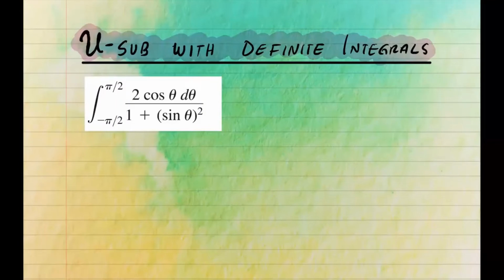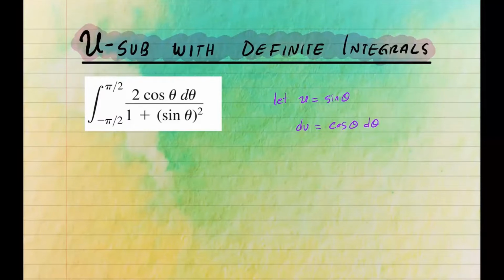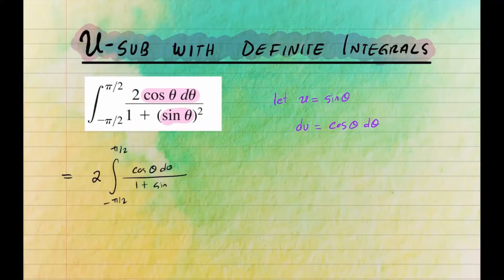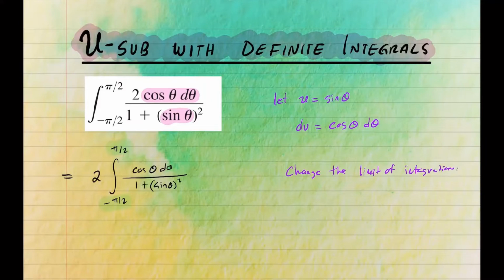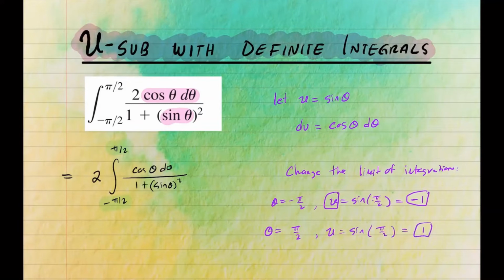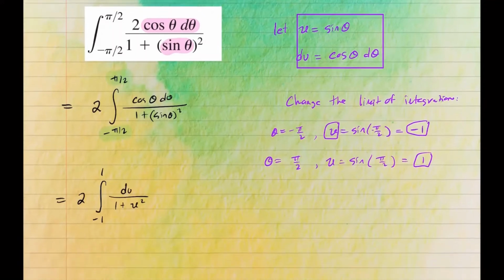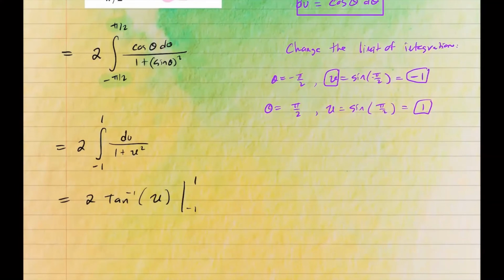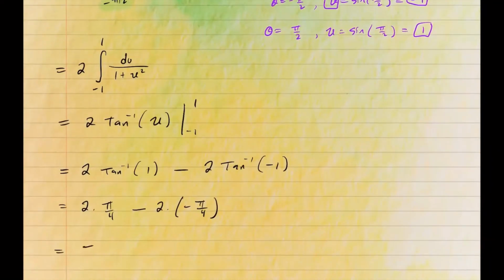Another example of U-Substitution with a Definite Integral